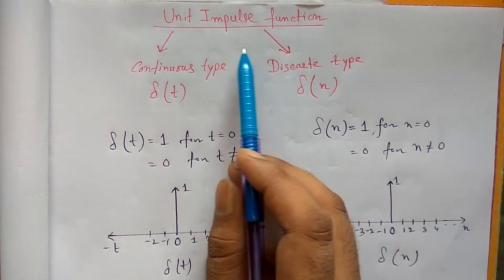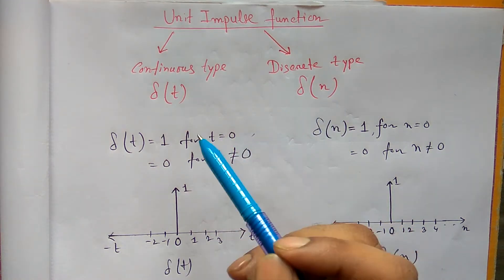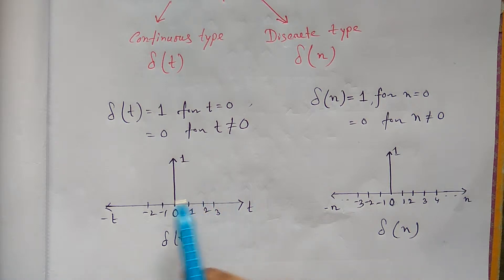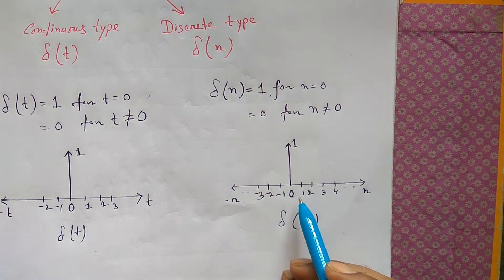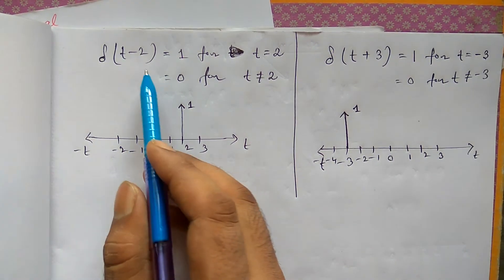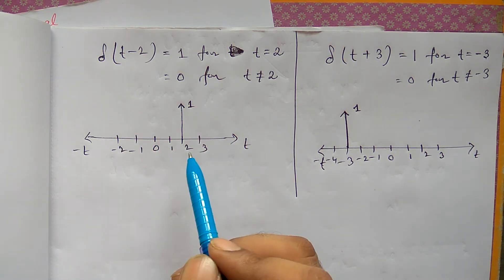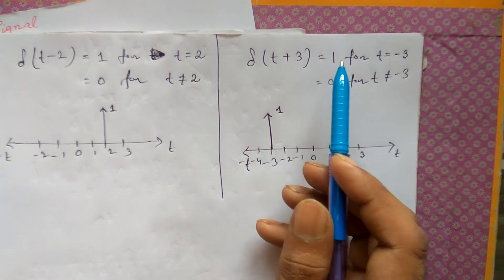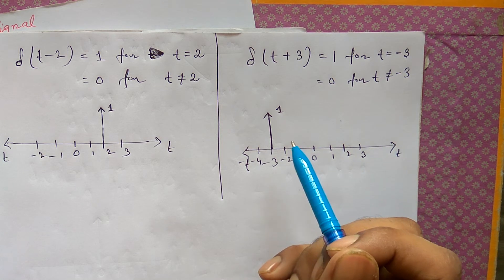Impulse signal | Lecture 5